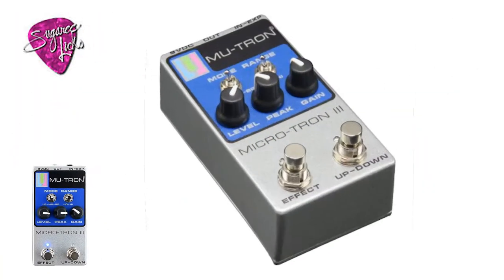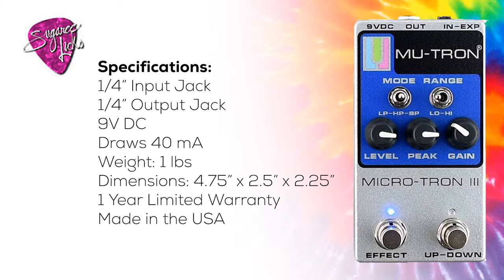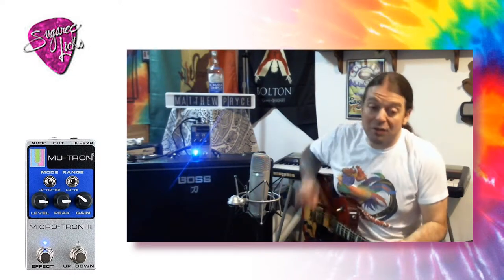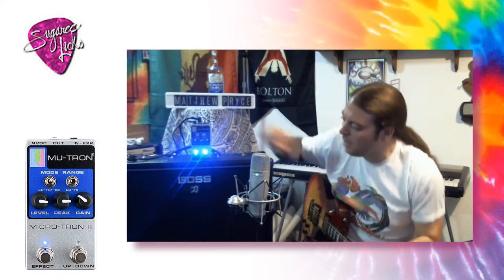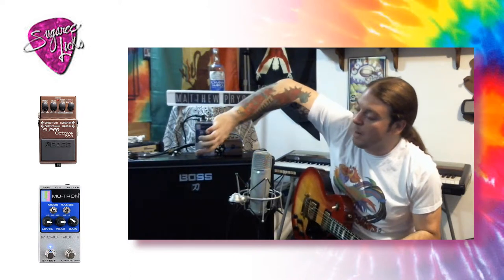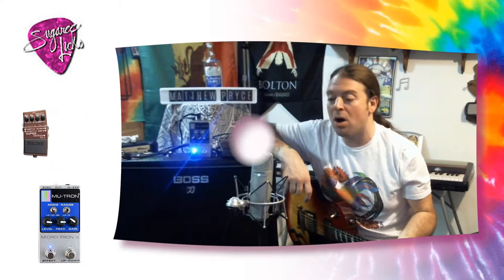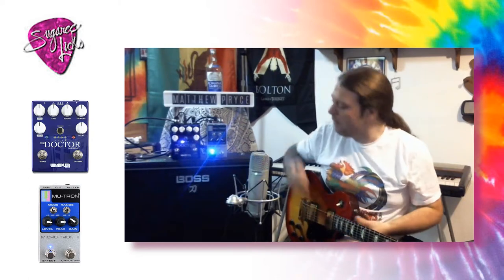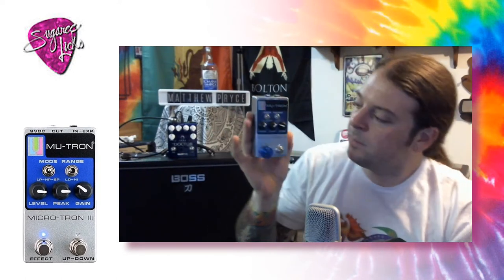Mu-Tron Micro-Tron III Envelope Filter Pedal Demonstration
Matthew Pryce demonstrates his guitar chops with the Mu-Tron Micro-Tron III Envelope Filter for SugareeLicks.com.  Find more guitar videos, pedal demonstrations and reviews at SugareeLicks.com.  Visit our "All Pedals" page and search and sort thousands of guitar pedals!

It's getting very rare to be able to purchase new guitar effect pedals from electronic geniuses the likes of Mike Beigel.  Get them before they are gone!

The Micro-Tron III is the newest reincarnation of the classic Mu-Tron III™ envelope filter. The Micro-Tron III provides all the classic Jerry tone and Bootsy funk, in a pedalboard-friendly size and powered by industry-standard 9V DC. We’ve also added an OUTPUT level control and the ability to footswitch select between UP and DOWN drives. It’s never been easier to cruise down “Shakedown Street” or get to “Higher Ground” – the Micro-Tron III sounds amazing on guitar, bass, keys, horns, harmonica… you name it!